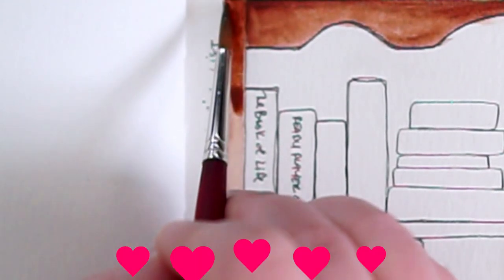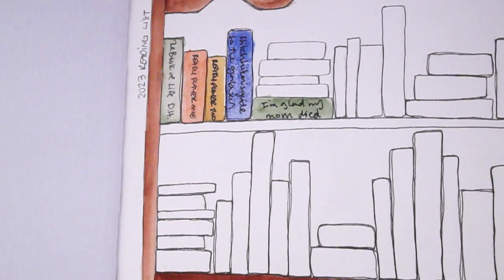Watercolor Paint with me | 2023 Reading List Page - Bookshelf painting Part 1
This video is a step by step process of using watercolors to plan, design and paint a bookshelf for your 2023 Reading List Page. I don't get paid to say any of these books, these were my favorites from my 2022 reading list along with the books I've read so far in 2023. Please enjoy!

Follow along to make a simple painting to build up skills such as planning out your painting through sketches, outlining with a thin pen, and then building up layers.

Tools:
Paint brush
Sharpie Fine Pen
Watercolor Paper
Water
Ruler